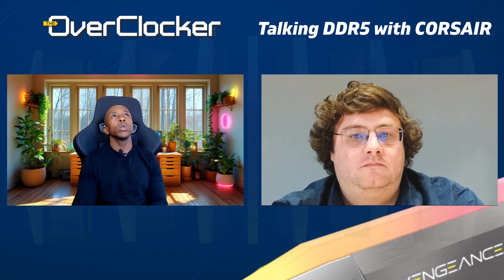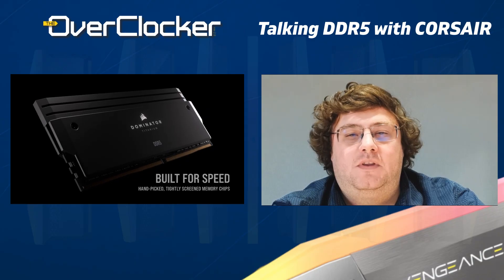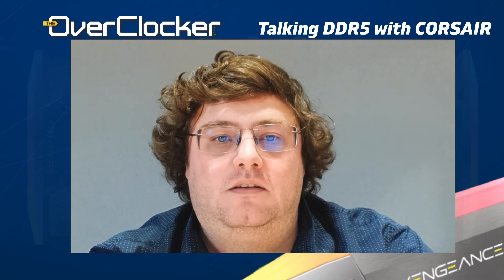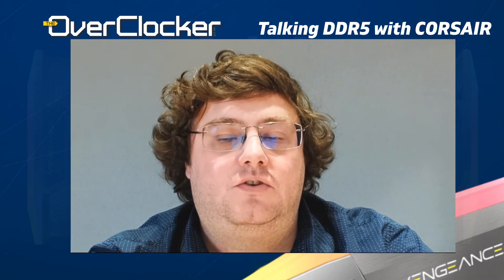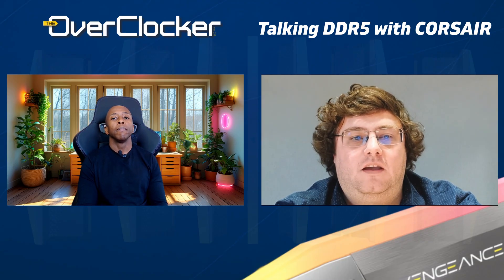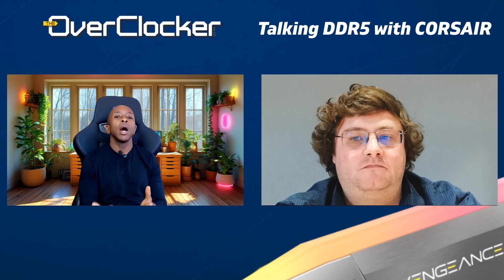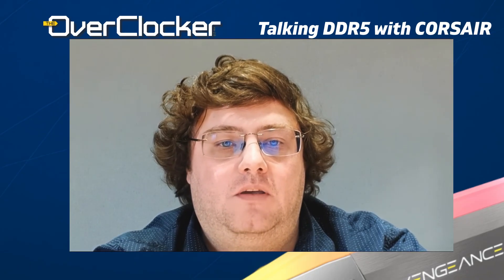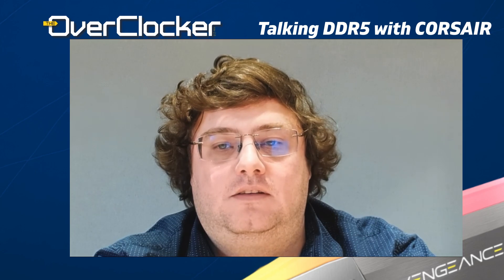TheOverclocker and Corsair talk DDR5 memory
If one were to speak to any premium DRAM vendor about DDR5, first choice would be CORSAIR. Makers of some of the most legendary DRAM series for enthusiasts, gamers and all in between. I got a chance to sit down with their Memory R&D Director to speak about the development of DDR5 for CORSAIR, what makes their memory kits special and a whole lot more.

All components shown in the video available from online retailer Wootware